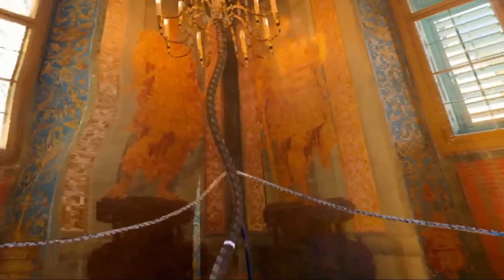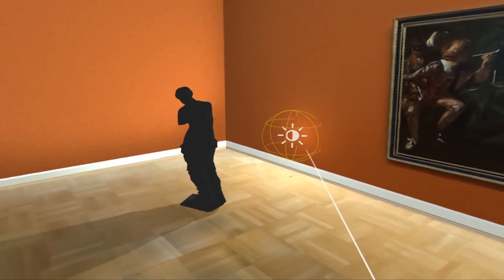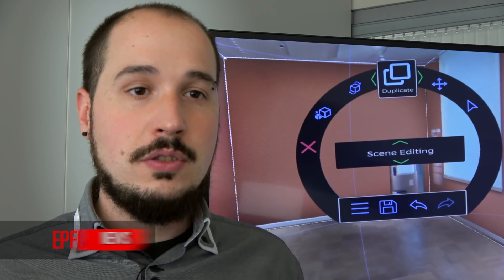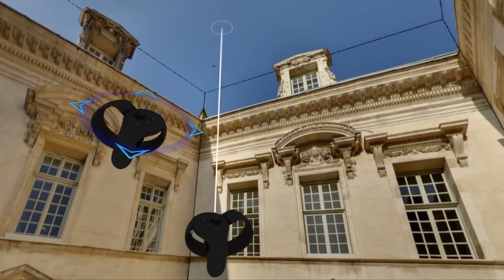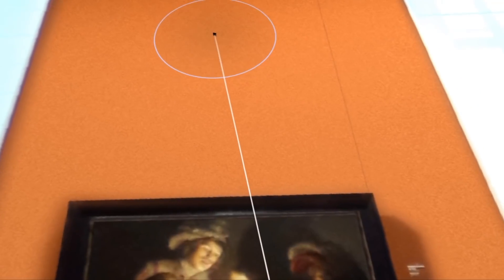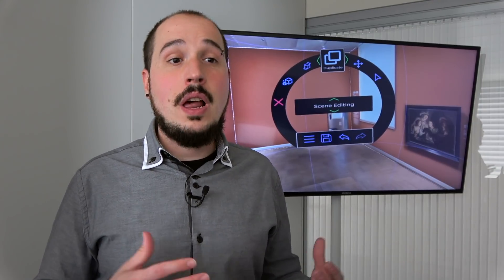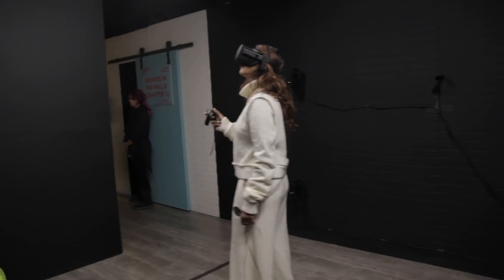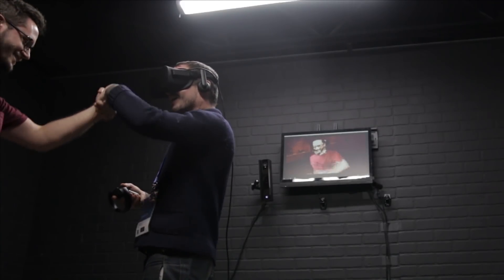Modifying a virtual environment in just a few clicks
Creating and modifying a virtual reality environment just got a lot easier. The secret behind this program, which works much like a photo editor, is a three-dimensional rendering engine based on 3D pixels called voxels. The rendering engine can be used for other virtual reality applications as well, such as depicting real people. The startup’s Imverse initial target market is the movie and video game industry.